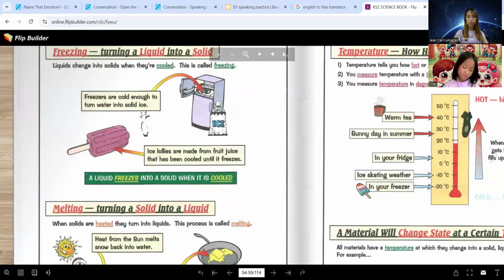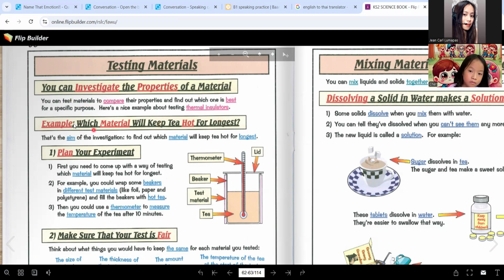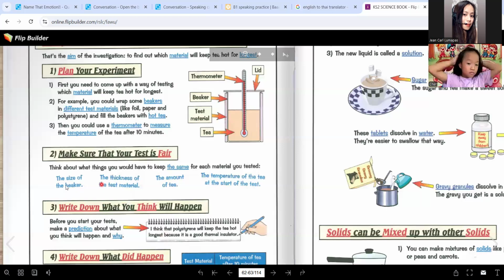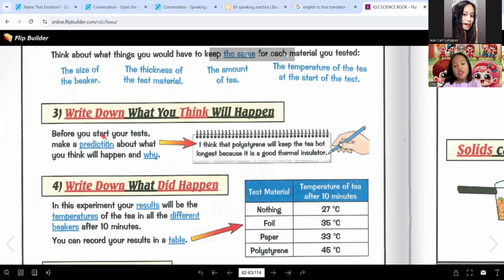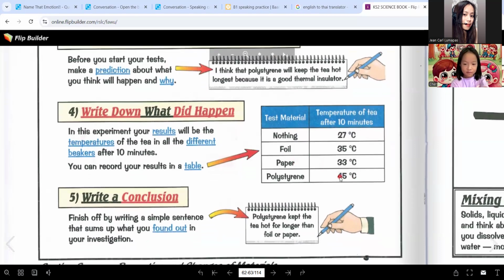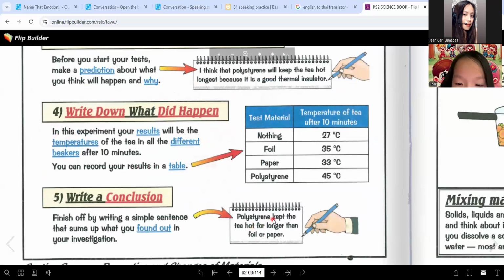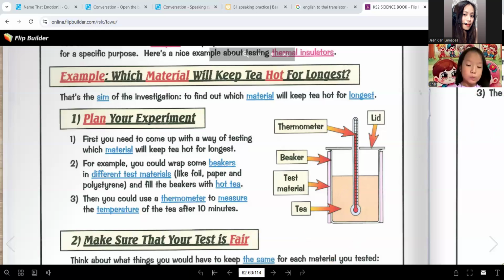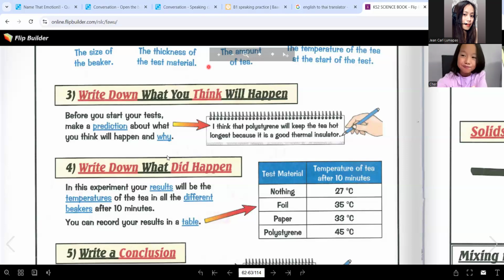Science primary 2 kids Q&A magnet